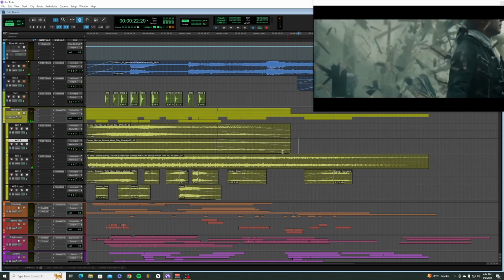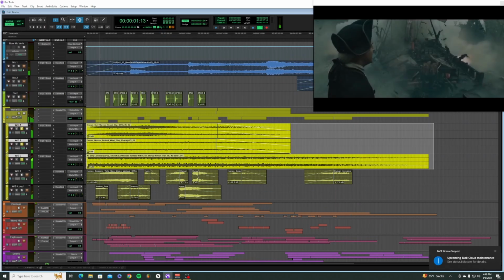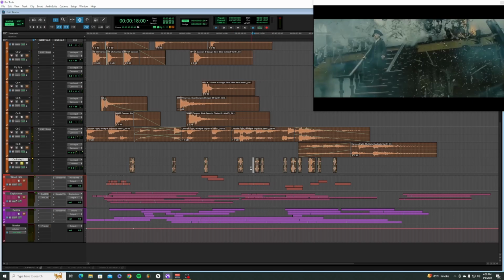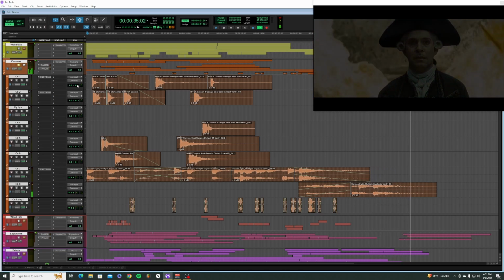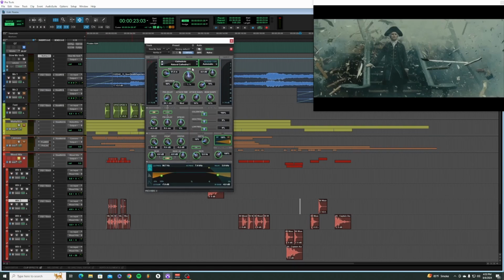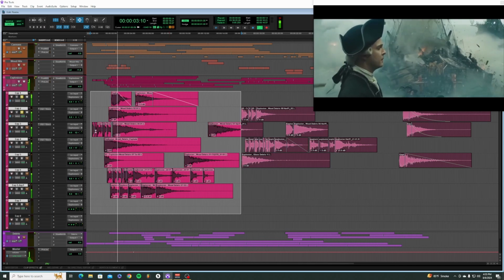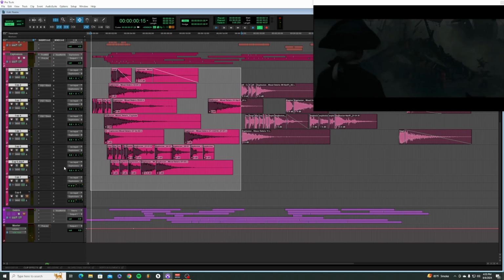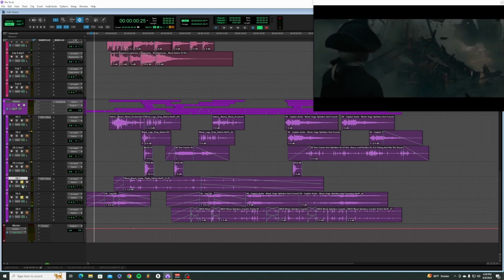Pirates of the Caribbean: At Worlds End (Sound Redesign Pro Tools Breakdown)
A relatively quick breakdown of my Pro Tools session getting into my process and how I work.

Timecodes
0:00 Intro
0:52 BGs and Walla
4:08 Cannons
7:34 Wood Hits
9:06 Explosions
11:00 Debris
12:43 All together without Music
13:16 Music